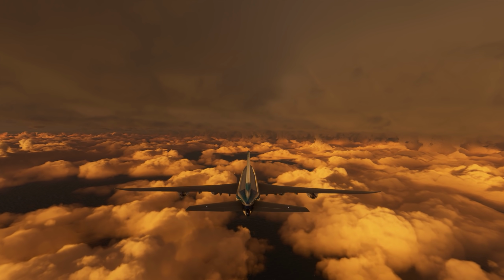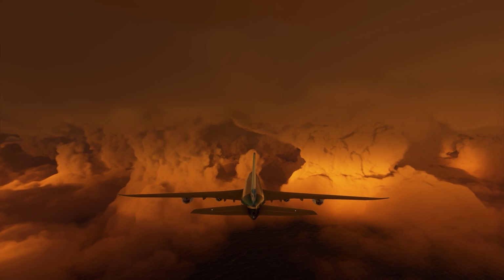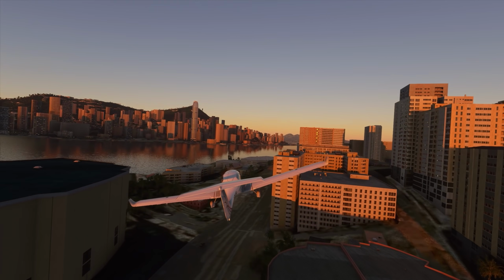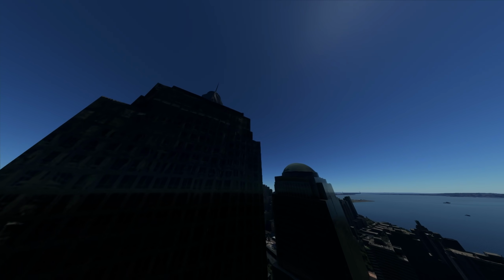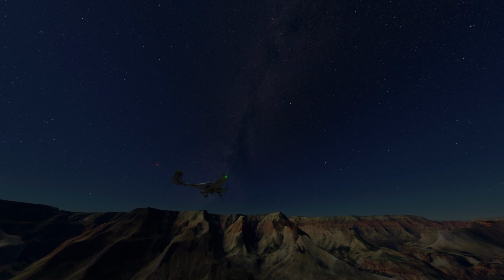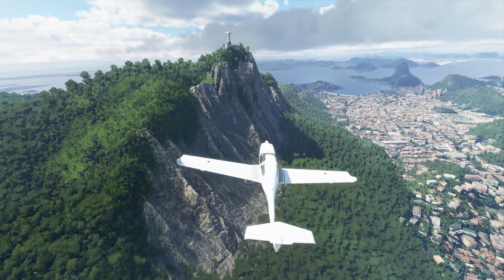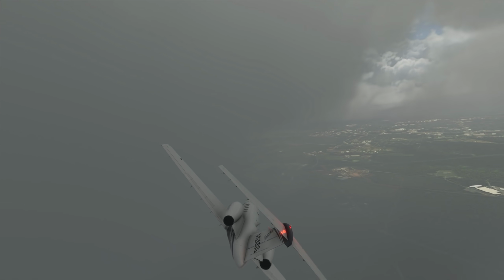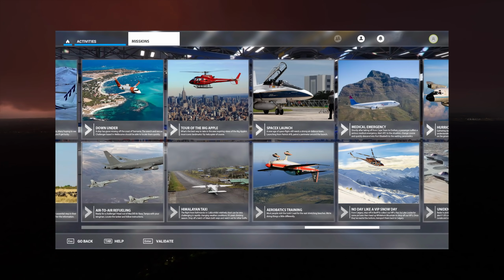Craziest Things You Can Do in Microsoft Flight Simulator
Flying through Hurricanes, visiting Battlefield maps... this is crazy!